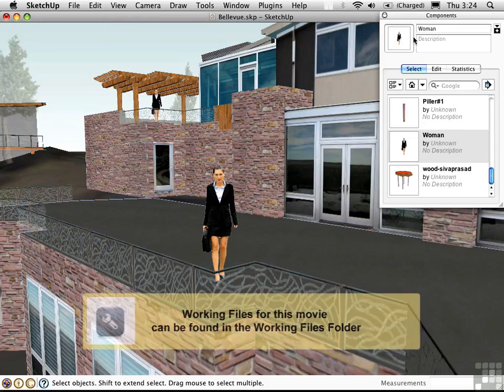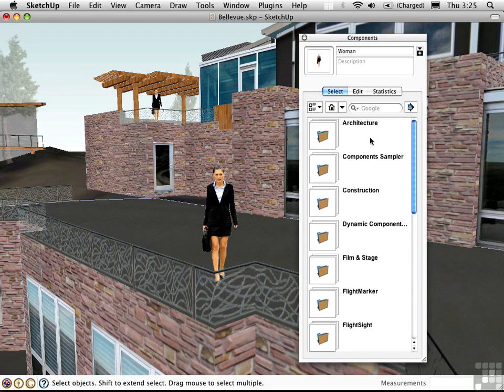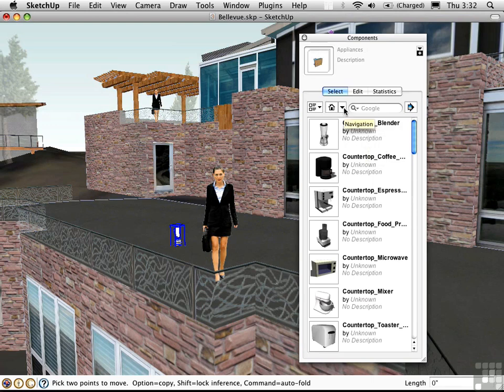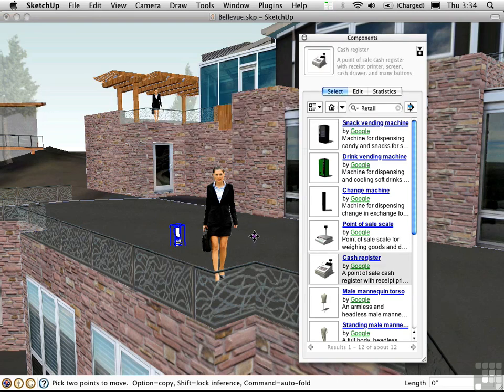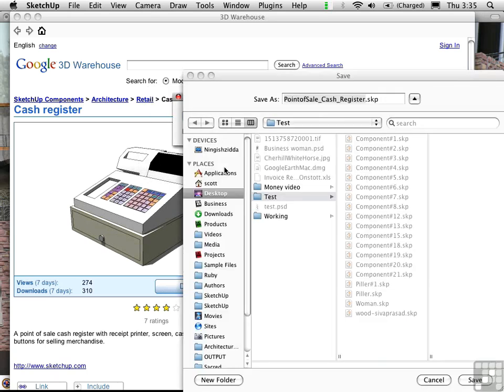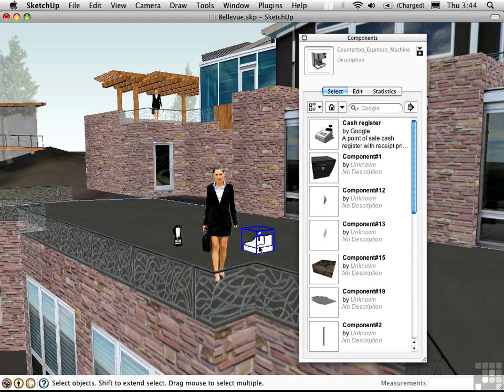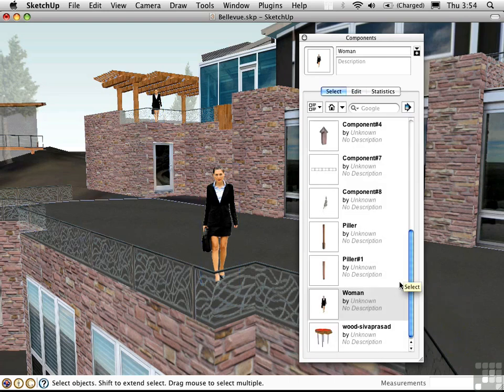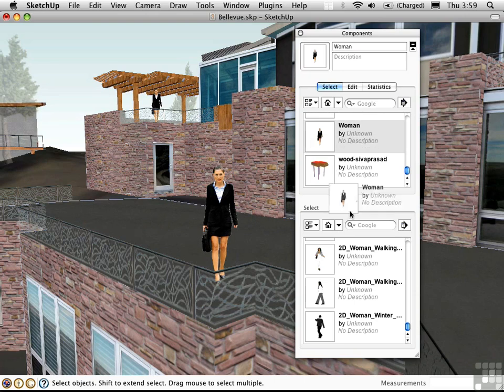0706 Components Window